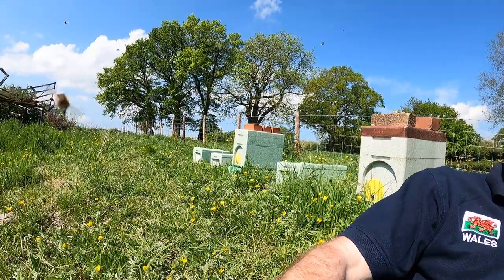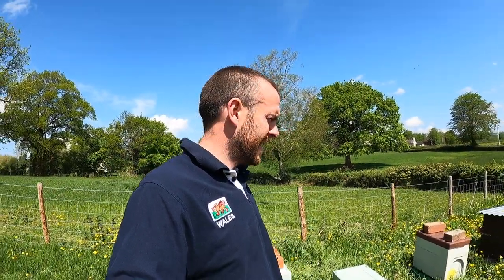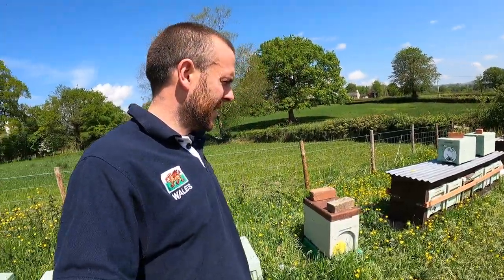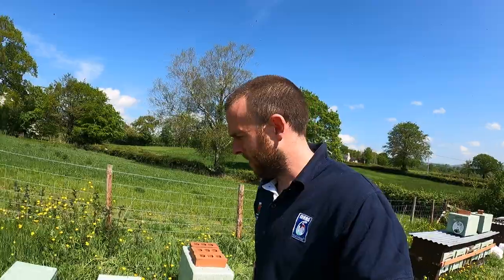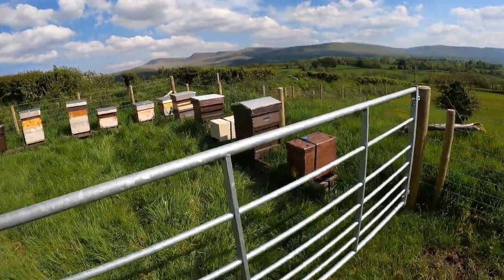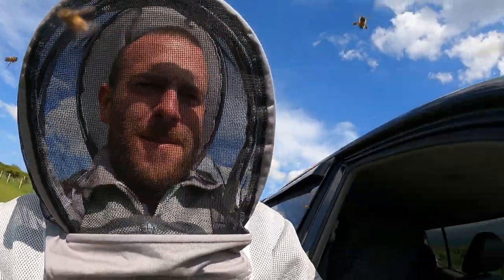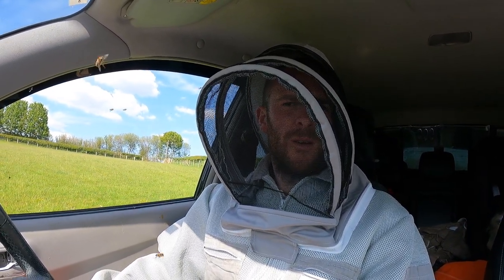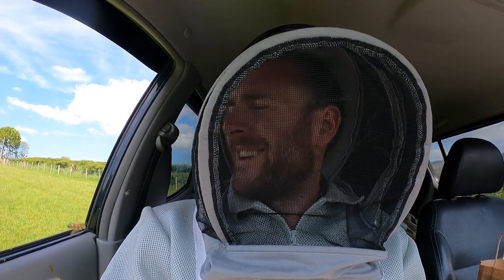Hawthorn Tree is saving the Bees!! Hawthorn Honey!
In this video I talk about the Hawthorn tree also known as Crataegus monogyna. Here in the UK the Common hawthorn is a native tree that normally sits within our massive network of hedges.
Its an excellent hedge for farming bing thorny it stops livestock from braking through. But its also an excellent plant for wildlife and bees!!

This year 2021 we have had the worse spring on record for honey production but the weather has just come good as the hawthorn is in flower. This has given the bees a much needed feed. and a big relief for the beekeeper.

Hawthorn provides both nectar and pollen that the bees love! But more importantly for the beekeeper it produces a delicious honey!!